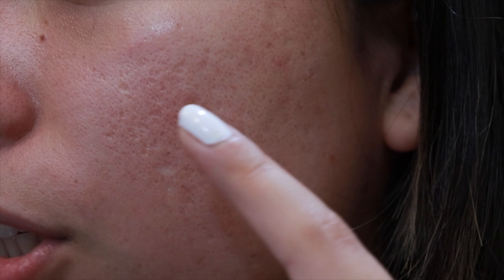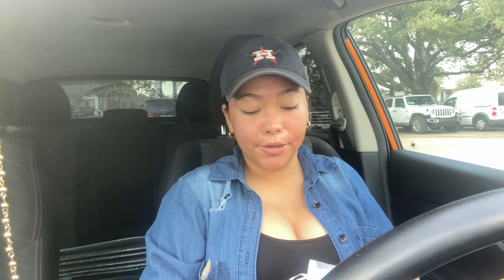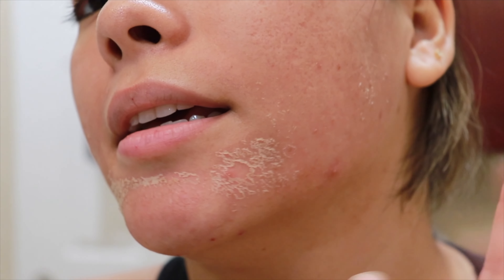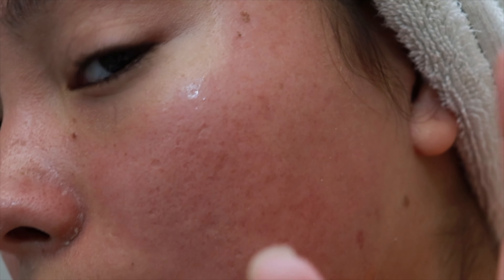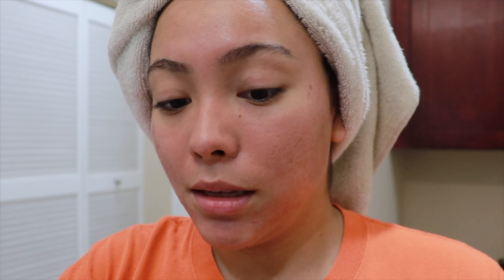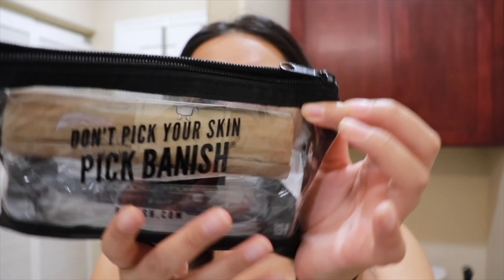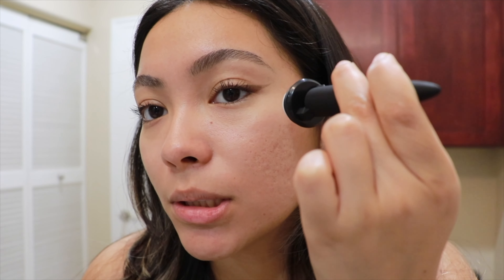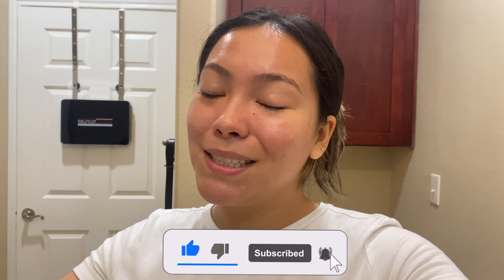At-Home Microneedling vs In-Office Microneedling | What's the difference?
Get $5 off from Banish when you spend $50+ use code: CHELSEA

Happy Friday! In today's video, I show you what it's like to get an in-office microneedling session and doing it at home! There are clear differences but both are awesome if you want to minimize acne scars! What do you guys think??

My sister-in-law is selling stickers to save money for Texas A&M!

Get vaccinated, wash your hands, do social distancing, support black-owned businesses, black lives matter, stop Asian hate and justice for Vanessa Guillén and all the people who have suffered sexual abuse and police brutality.

I appreciate everyone for helping me reach over 22K!

Banish- Get $5 off when you spend $50+ use code: CHELSEA

Creators earn more and get paid faster.

Review free makeup join Influenster!